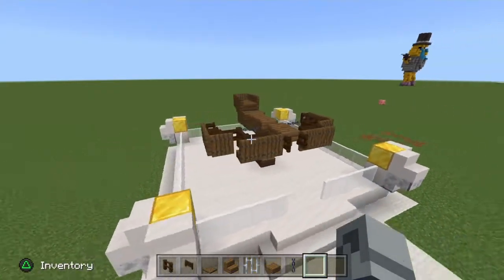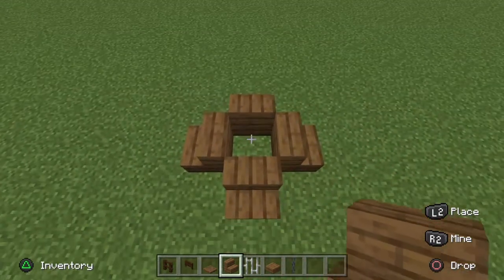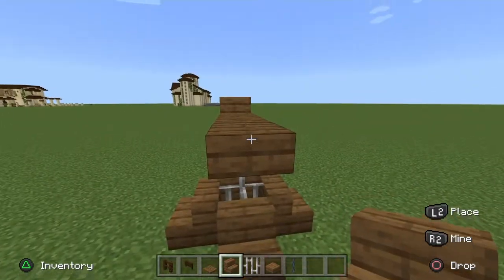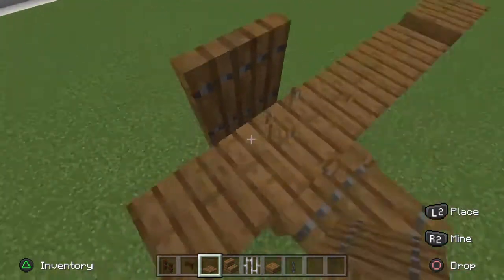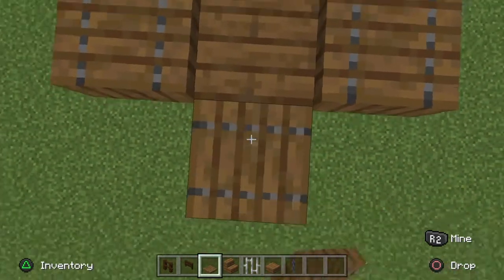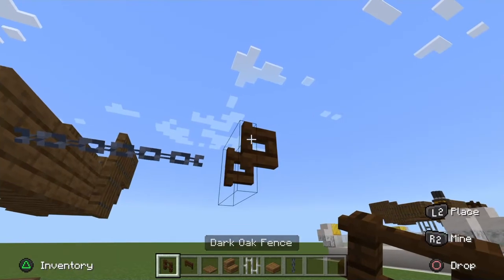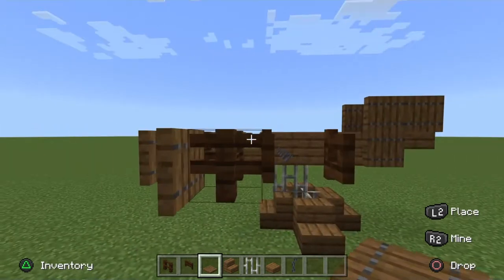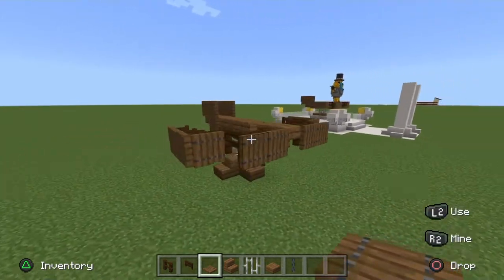Minecraft | Ballista tutorial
A quick Ballista tutorial I made for you guys!